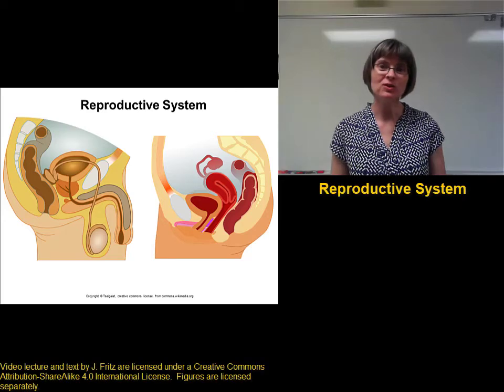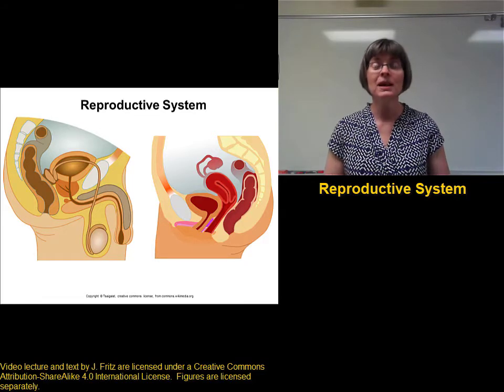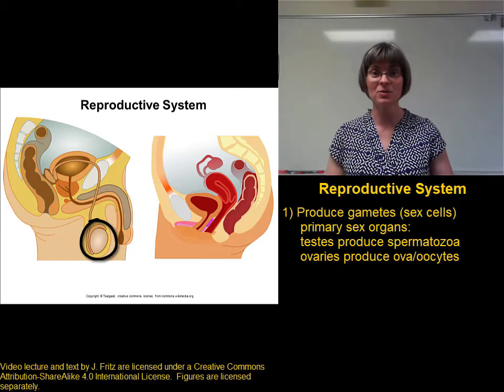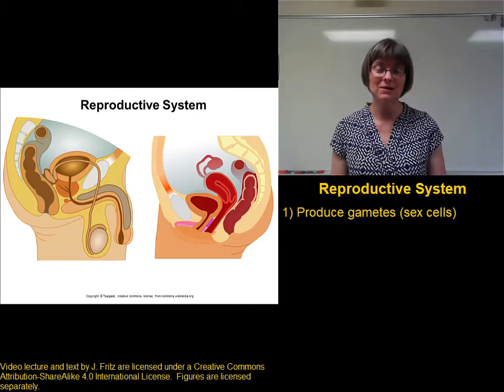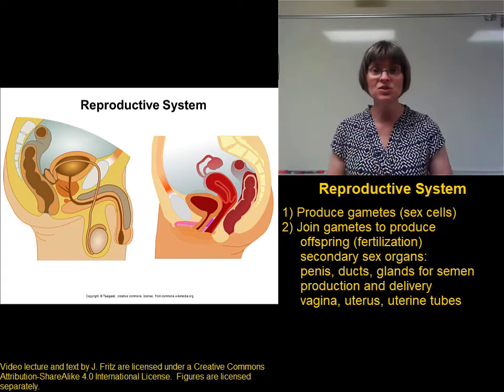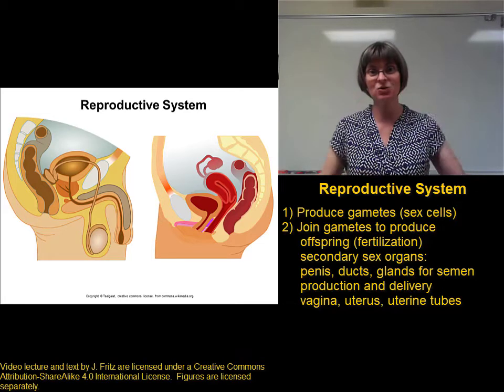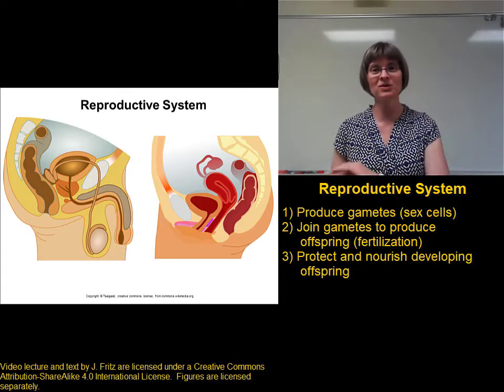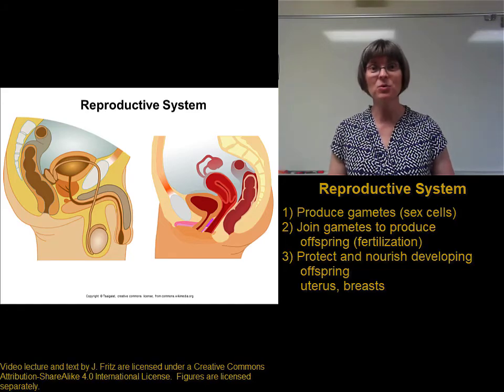ReproductiveIntro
Introduction to the Reproductive System for BIO 272 with Dr. Fritz at St. Clair County Community College.